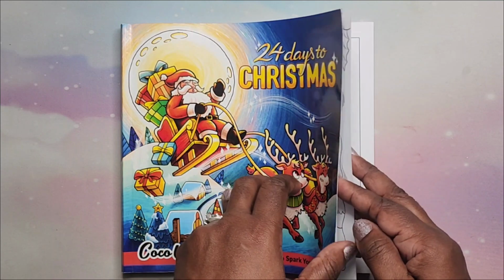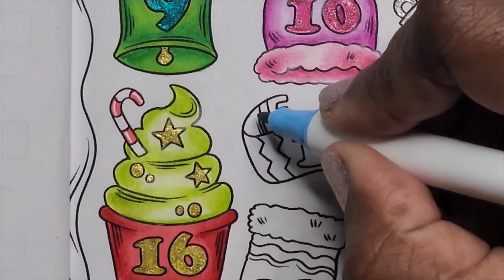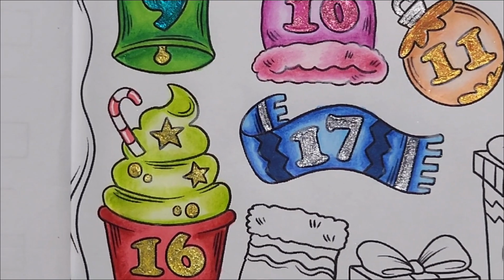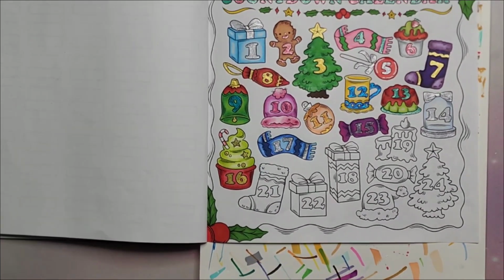Day 17!!🎅🏾🎄 | Coloring in 24 Days to Christmas!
Hey Beautiful People!!! This is a series coloring the advent calendar in 24 Days to Christmas- Day 17!

Taotree Alcohol markers

24 days to Christmas